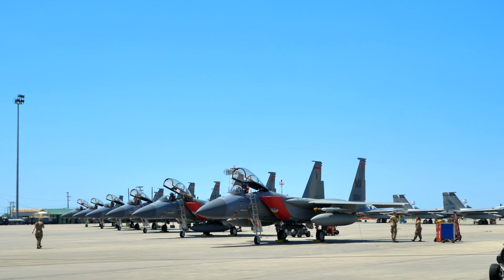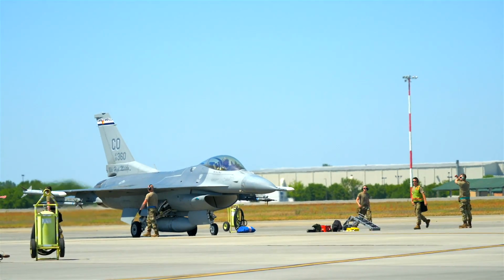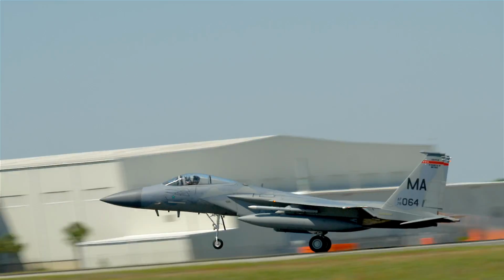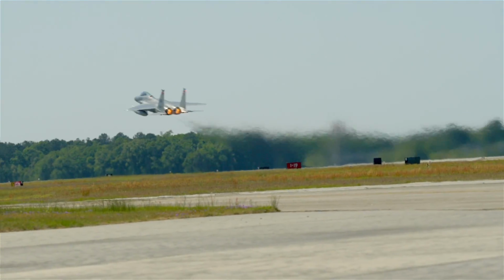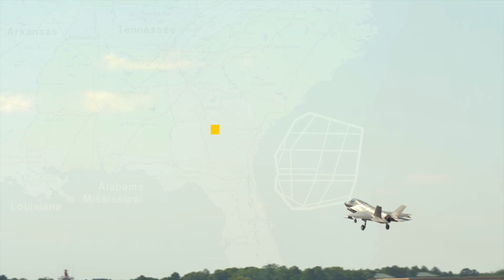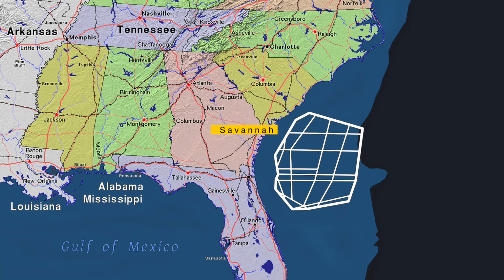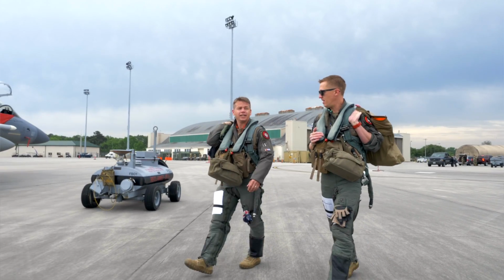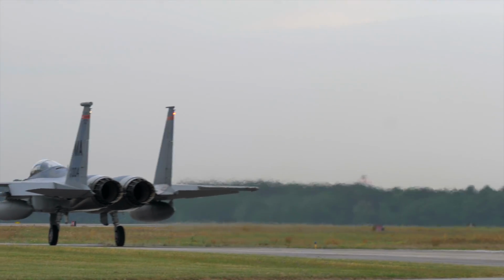Video of the Sentry Savannah 21-1 exercise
U.S. Air Force fighter jets from units across the nation participate in Sentry Savannah 21-001 at the Air Dominance Center, Savannah, Georgia, April 12-22, 2021. The exercise, hosted by the Georgia National Guard, involved more than 10 units and over 60 aircraft participating in the Air National Guard’s largest air-to-air 4th and 5th generation fighter exercise showcasing the nation's combat aircraft readiness providing airpower anytime, anywhere. (U.S. Air National Guard video by Senior Master Sgt. Roger Parsons, Tech. Sgt. Caila Arahood, Tech. Sgt. Jeffrey Rice, Tech. Sgt. Nicole Manzanares, Staff Sgt. Renee Crugnale, Senior Airman Michael Mathews)